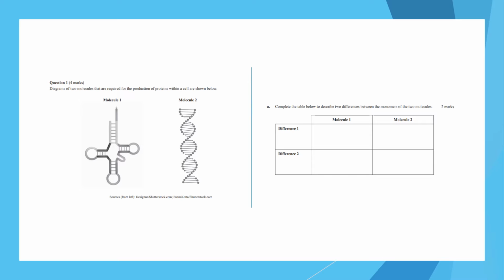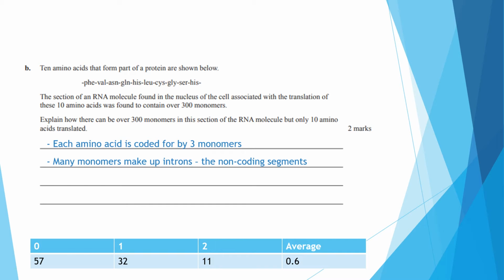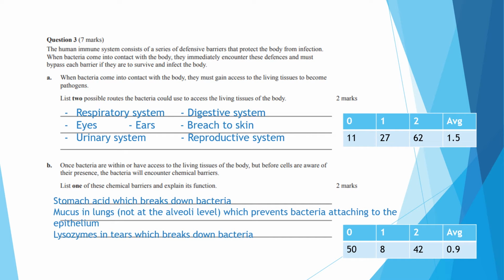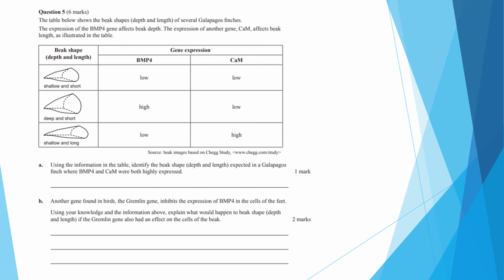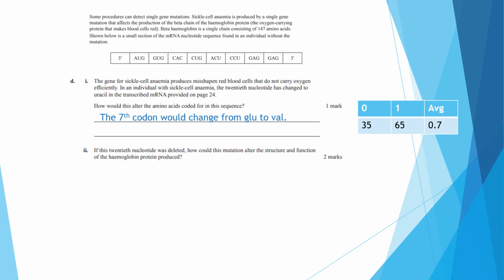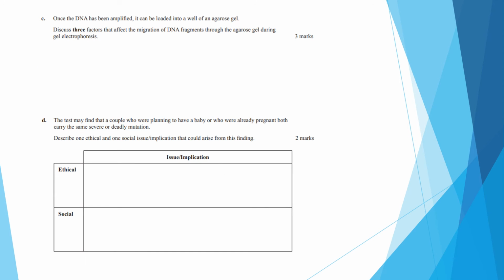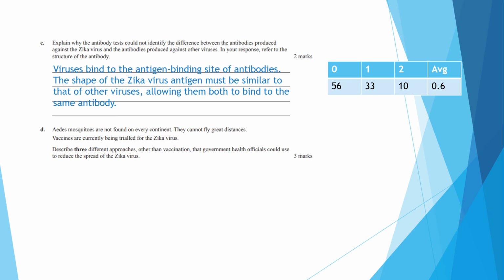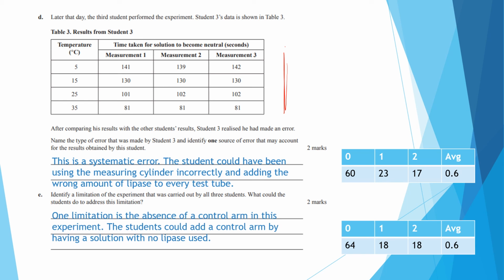Exam Breakdown: VCE Biology 2019 Exam Section B | Study with YT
Hi everyone! In this video, we'll be continuing with Section B of the 2019 VCE Biology Exam. A copy of the exam paper can be freely accessed via the VCAA link here:

Until next time, remember to keep calm and study on.

~ Study with YT